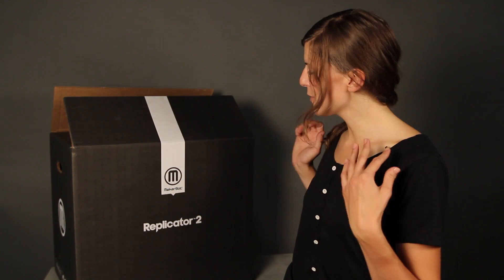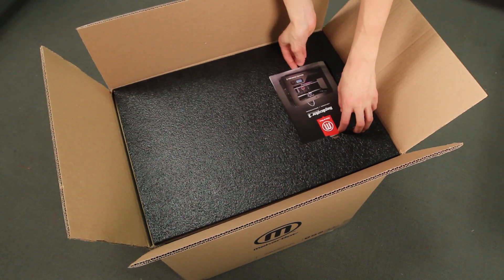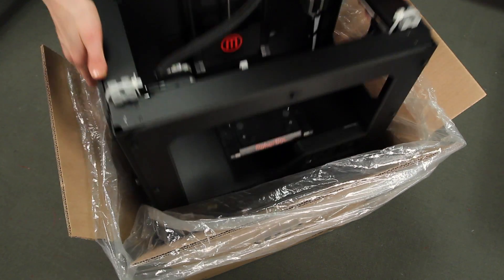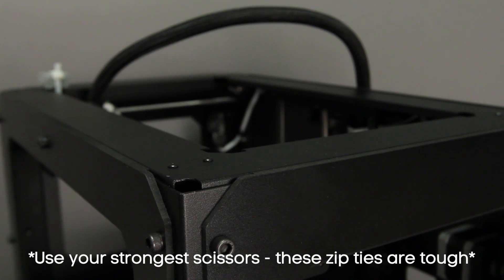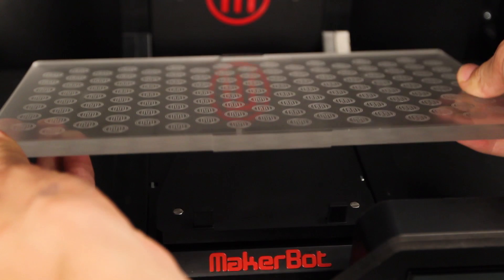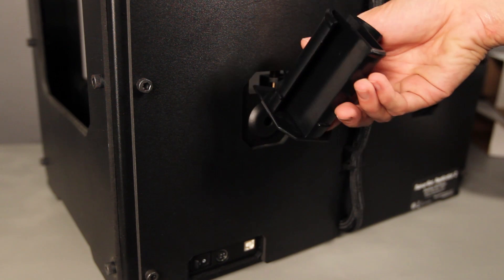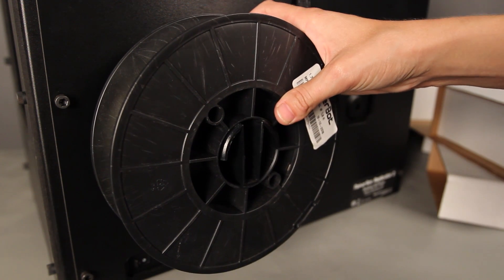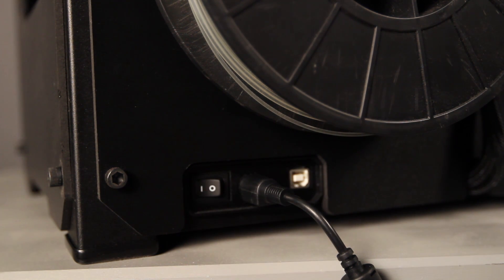MakerBot Support | Replicator 2 - Unboxing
This is a video tutorial that will walk you through unboxing and setting up your MakerBot® Replicator® 2 Desktop 3D Printer. Follow the tips explored in this video, for more information.